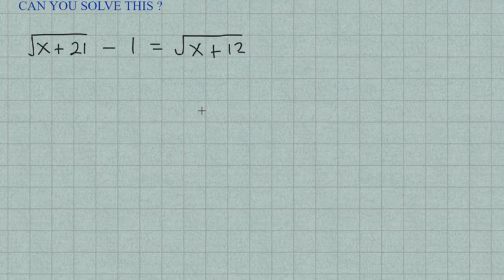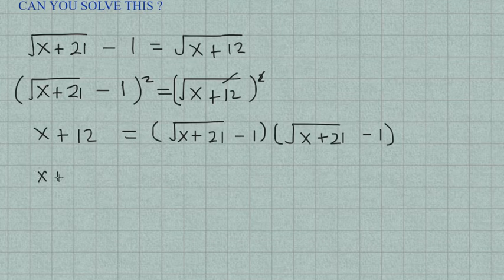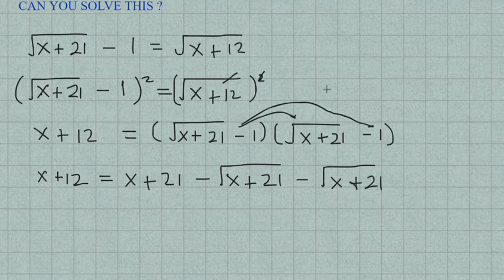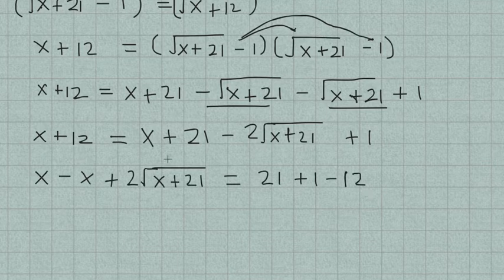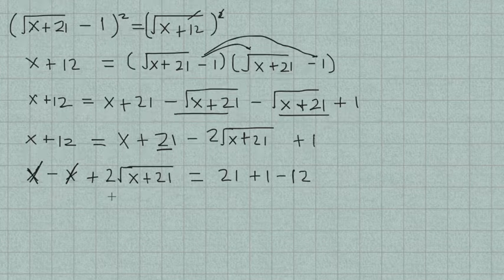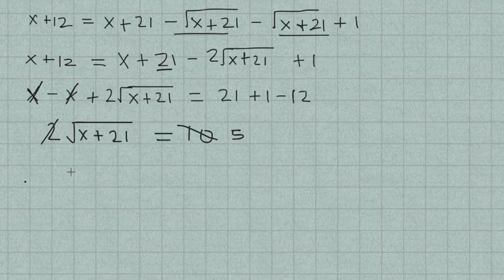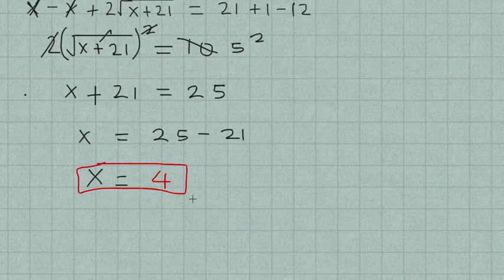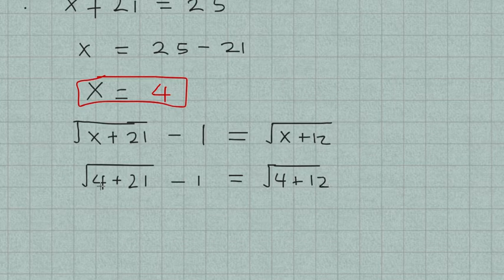Alot of people failed this question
Learn how to solve radical equations with confidence! In this video, we'll cover the basics of radical equations, including square roots, cube roots, and more. You'll learn how to isolate the radical, eliminate the radical, and solve for the variable.

This algebra tutorial is perfect for high school students, college students, and anyone looking to improve their math skills. By the end of this video, you'll be able to solve radical equations like a pro!